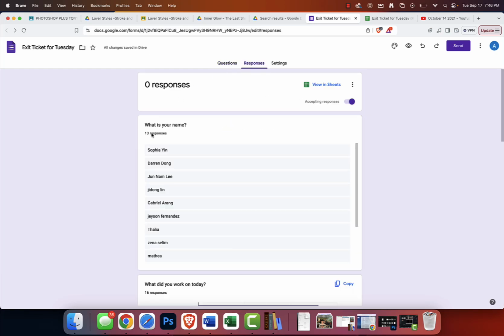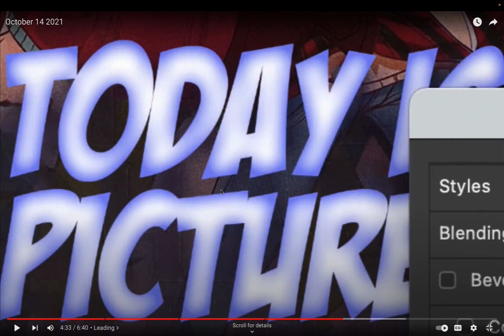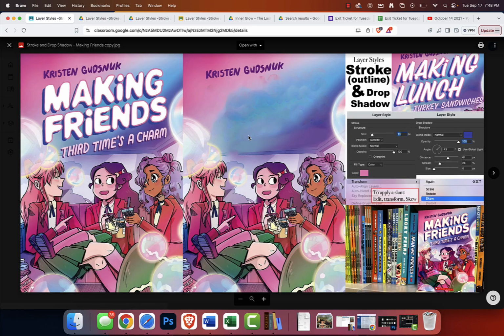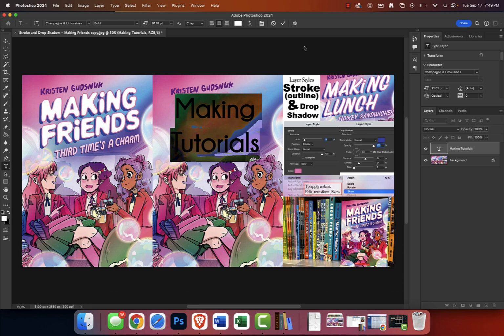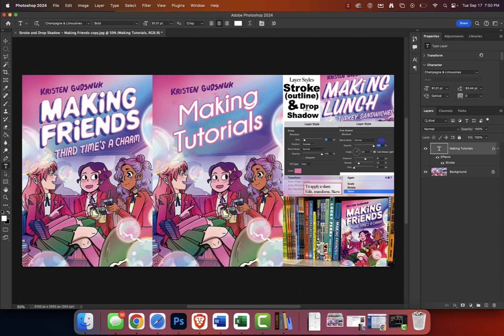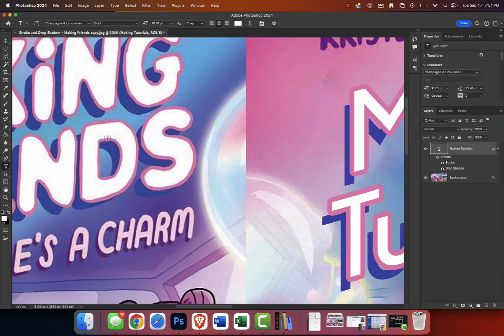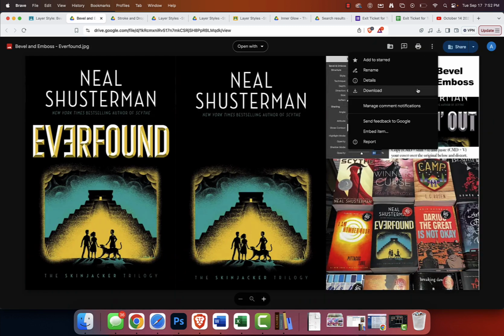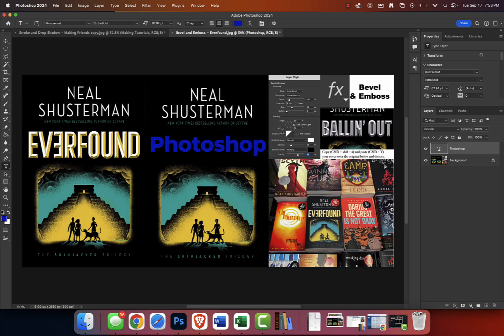feedback 9 18 24